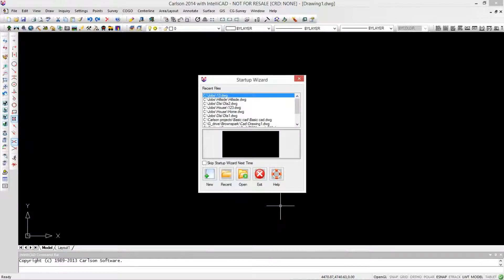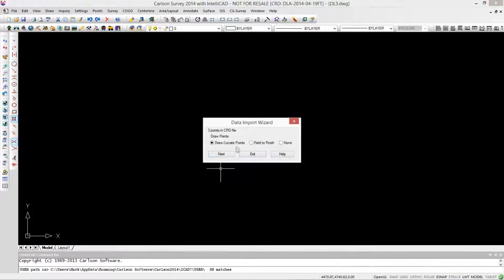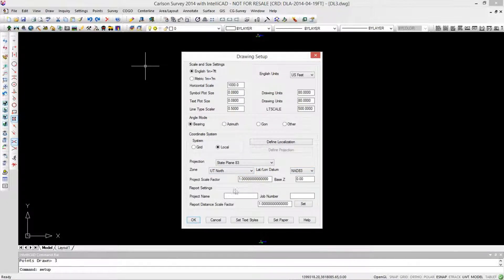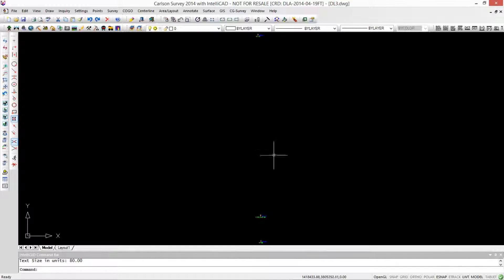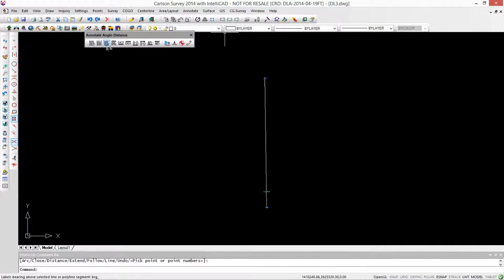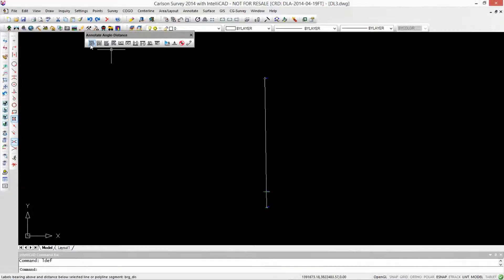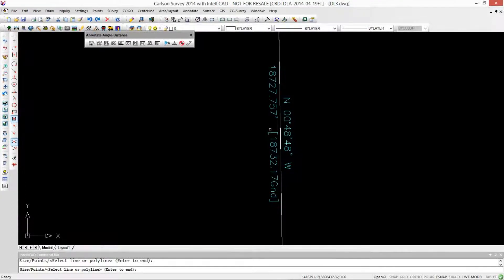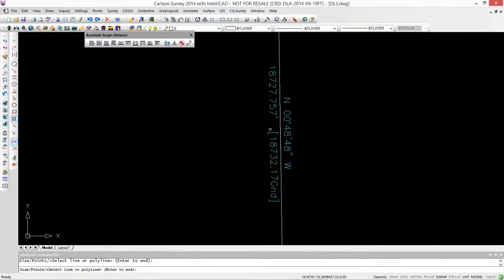Carlson Software: Dimension Grid and Ground, Automatically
Survey at Grid, then automatically dimension your drawings at Grid and at Ground. Or survey at Ground and dimension your drawings at Ground and Grid.

Step-by-step instructions on how to do it.